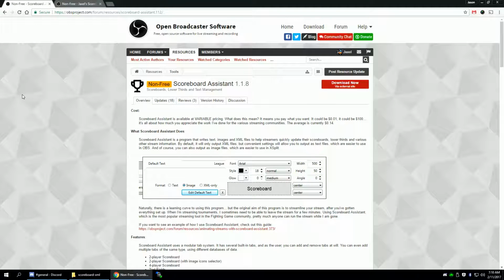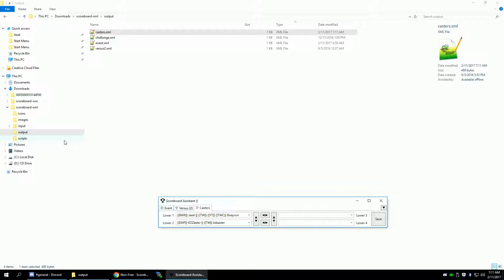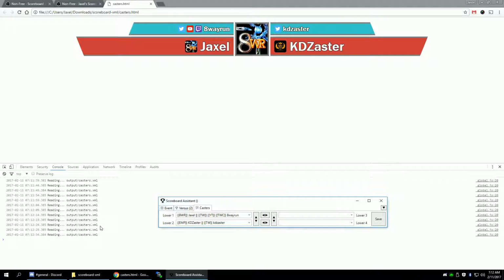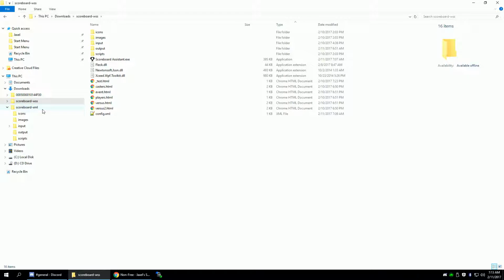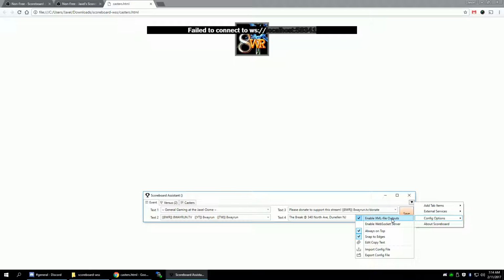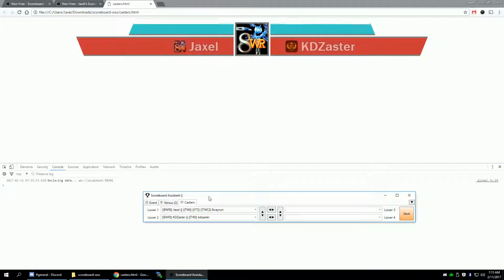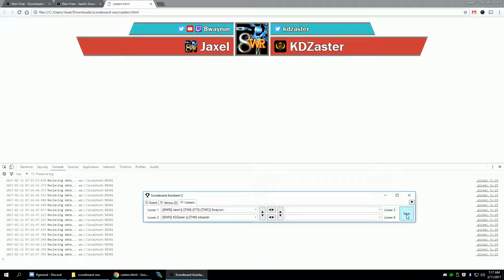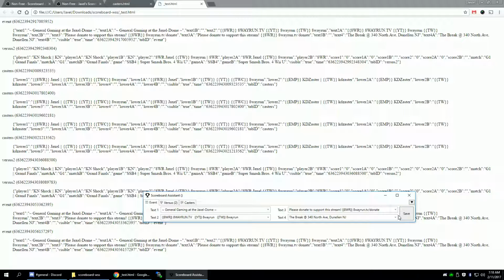Scoreboard Assistant 1.1.9 - Now with Websockets!